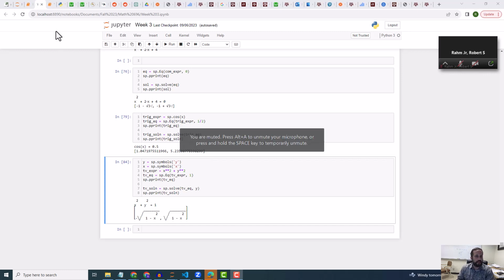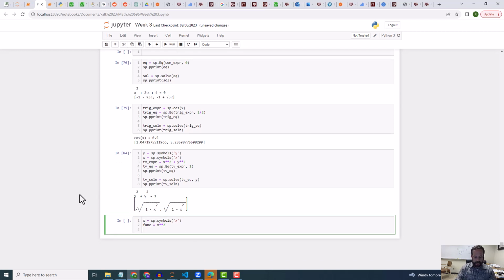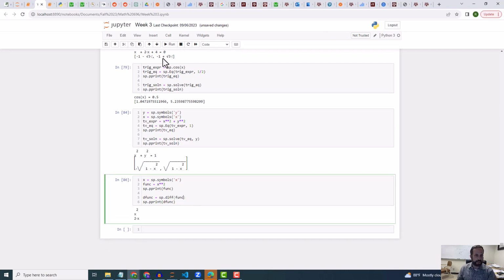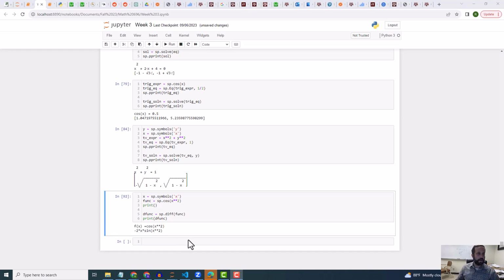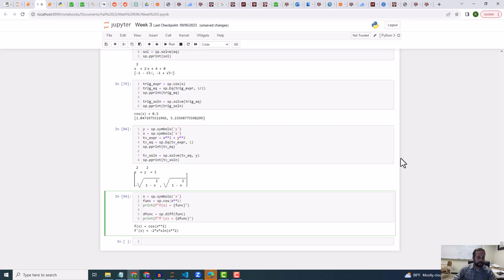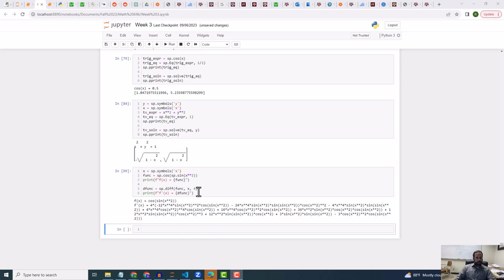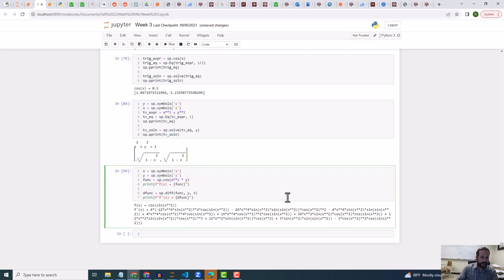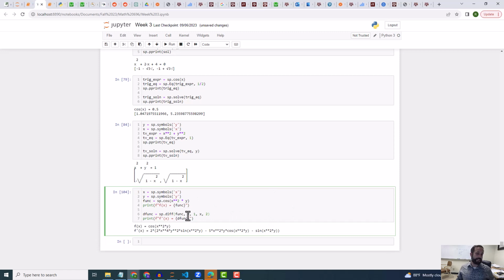Math 696 - Differentiating with Sympy